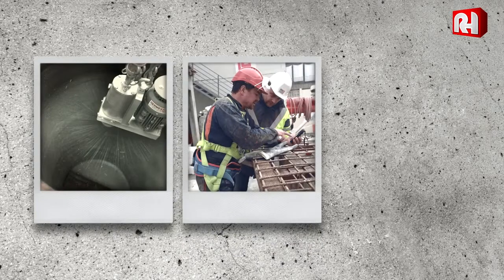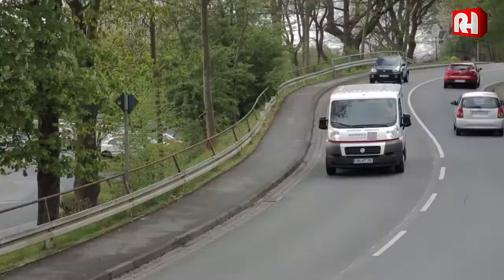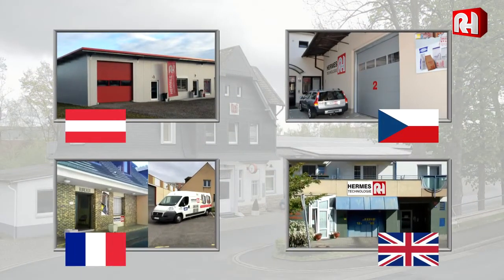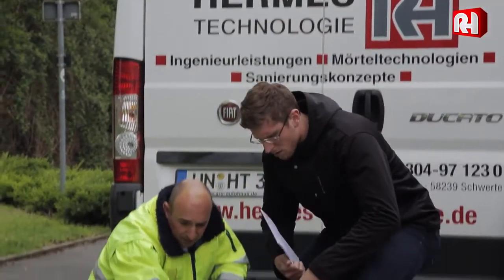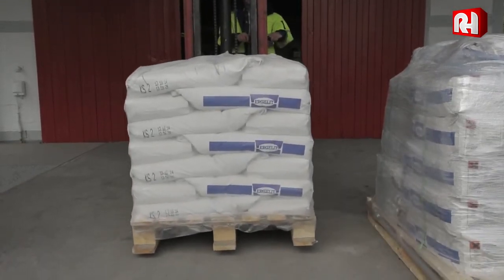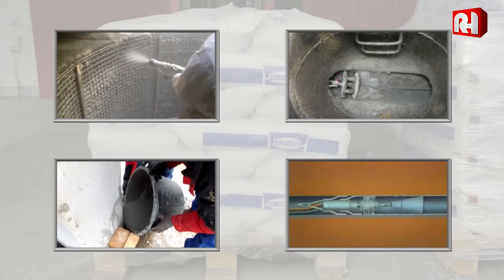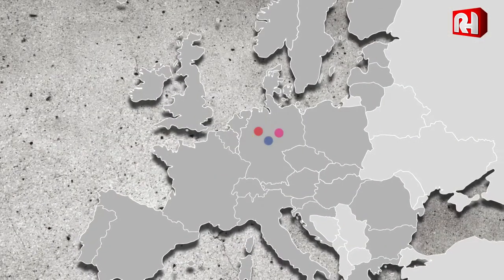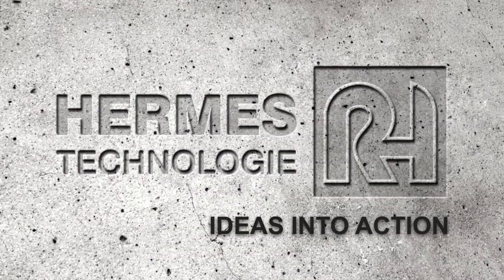HERMES Technologie Imagefilm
Seit dem Gründungsjahr 1987, legen wir, die Hermes Technologie, besonderen Wert auf die Verwirklichung unserer Vision, um den Anforderungen jedes Kunden gerecht zu werden und Ideen zu verwirklichen.

Rainer Hermes, Geschäftsführer der Hermes Technologie und der Spezialist für Trockenmörtel, und die ERGELIT GmbH, entwickelten bereits im Jahr 1982 die heute renommierten Kanalsanierungsmörtel Ergelit-KS1 & Ergelit-KS2.

Im gleichen Jahr folgte unter anderem die bahnbrechende Entwicklung des Schachtrahmenregulierungssystems in Verbindung mit ERGELIT-Superfix. Diese Innovation hat inzwischen weltweite Anwendung als dauerhafte Lösung bei abgesackten Schachtdeckeln gefunden. Eine Erfolgsgeschichte sondergleichen. So wurden im Laufe der Jahre unterschiedliche wichtige Verfahren, Geräte und Materialien bis zur Verkaufsreife entwickelt und im Markt eingeführt.

Das Unternehmen agiert inzwischen in über 20 Ländern der Welt: In 5 Ländern mit eigenen Niederlassungen und in weiteren 6 Ländern bieten Vertriebspartner die Verfahren und Produkte Unternehmen der einschlägigen Branche an.

Es gehört zum Selbstverständnis der HERMES Technologie in allen richtungweisenden Fachgremien der GSTT, DWA, VSB und dem DIN mitzuarbeiten. Das Unternehmen verfügt über ein Team von Ingenieuren, Technikern und Betriebswirten bzw. Kaufleuten aus unterschiedlichen Disziplinen. Viele der technischen Mitarbeiter haben zusätzliche Qualifikationen erworben: Z.B. "Zertifizierter Kanalsanierungsberater" (ZKS), sind SIVV- Schein Inhaber, Dichtheitsprüfer, E-Schein Inhaber oder sie sind als Sachkundige für Grundstücksentwässerung zugelassen.

Hermes Mitarbeiter sind gefragte Referenten. Firmengründer Rainer Hermes  arbeitet im Vorstand der GSTT und in verschiedenen Ausschüssen der DWA und des DIN.